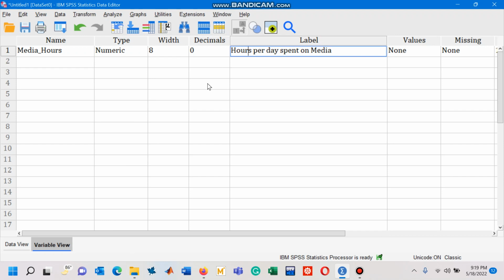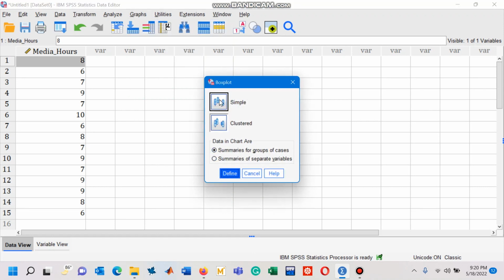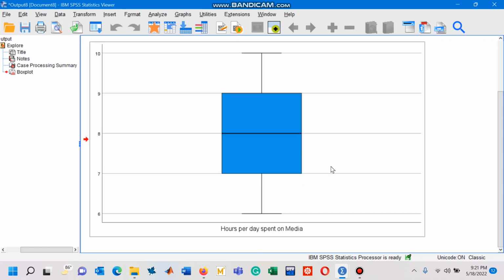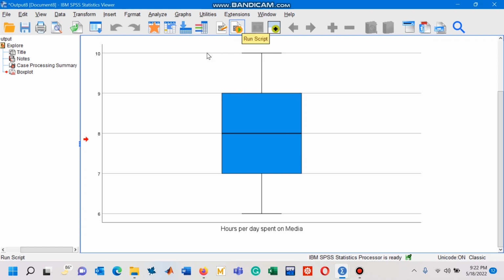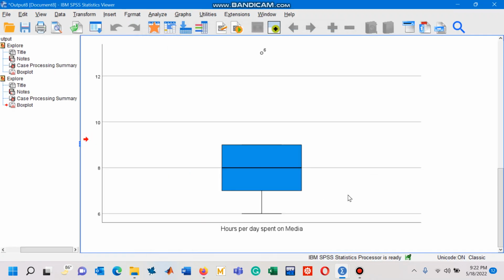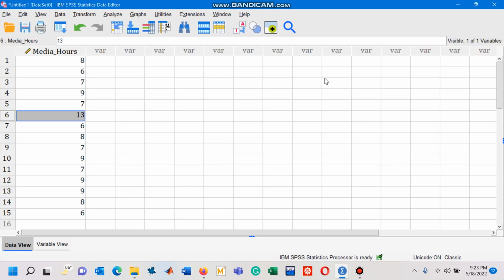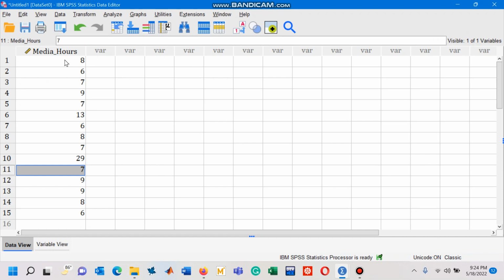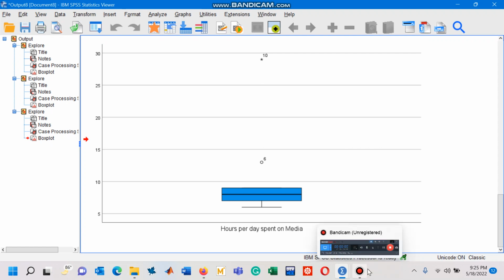Box and Whisker Plot in SPSS